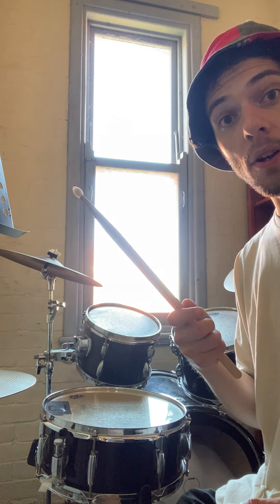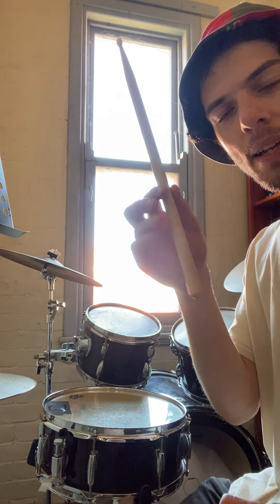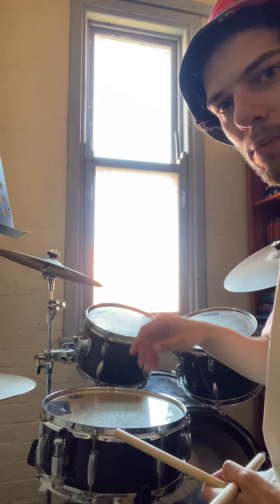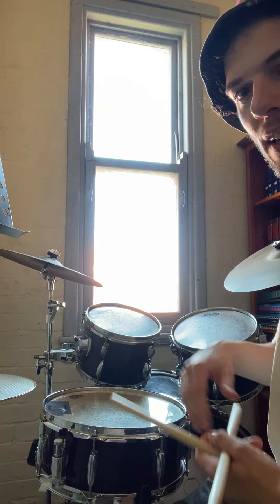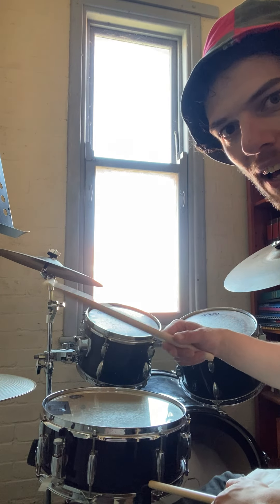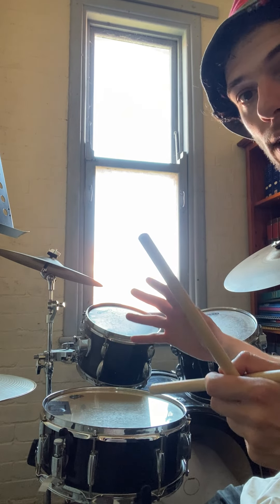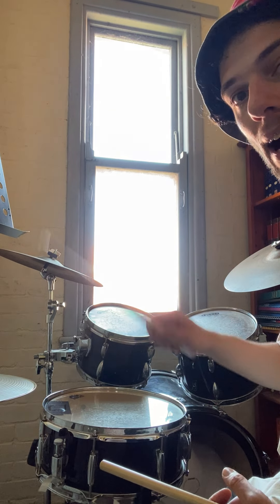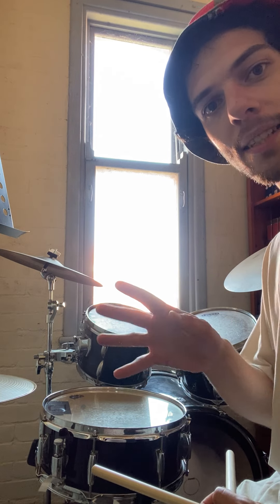Staccato (Dead) Stroke Demonstration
IMPORTANT - DOWNLOAD PDF BELOW - it will help you. This is the Staccato (Dead) Stroke, the second fundamental motion that you need to learn to play the drums with good technique. I talk through the fundamentals of grip. Please see the pdf link below to see the worksheet that goes into detail about how to approach practicing this. And have fun!

MOTIONS OF DRUMMING
These are a series of videos where I demonstrate the 4 fundamental motions for any beginner/intermediate player to master, in order to improve all aspects of their drumming. Advanced players will also glean some utility from these motions if they are unfamiliar. Practice them 5 minutes a day, separate from your normal drumming practice, and they will integrate into your playing. You can download the worksheet for these videos here.